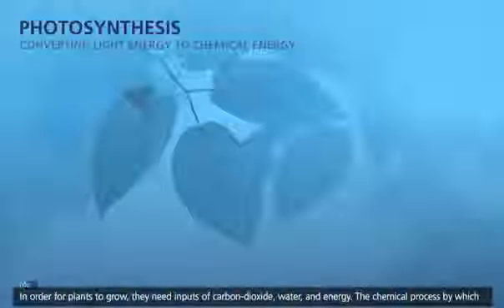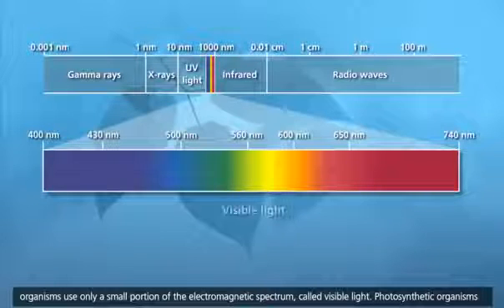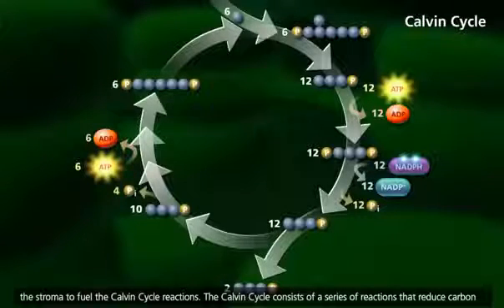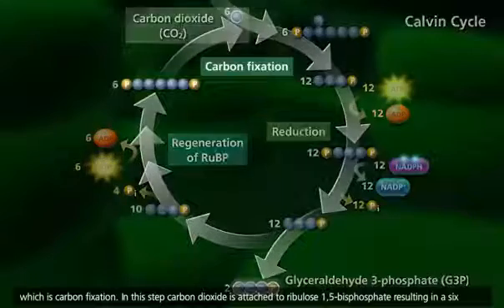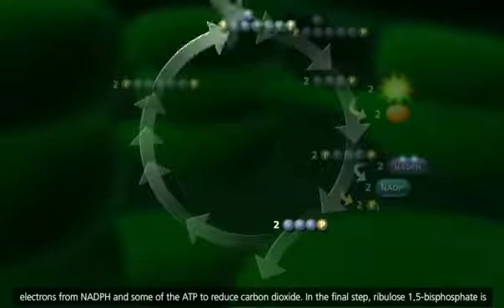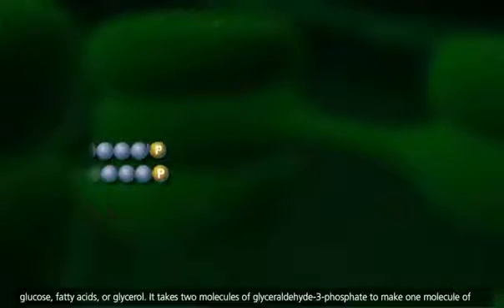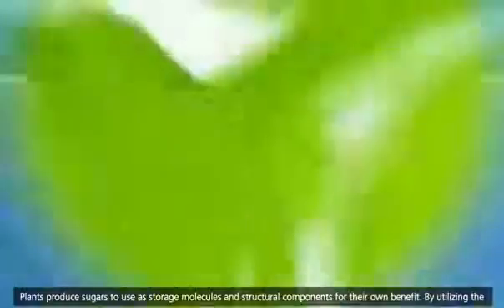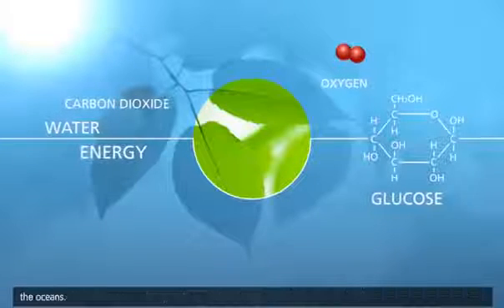Photosynthesis :-Calvin Cycle Animation